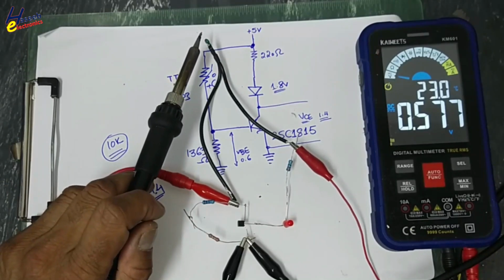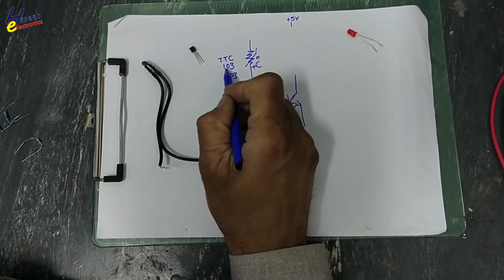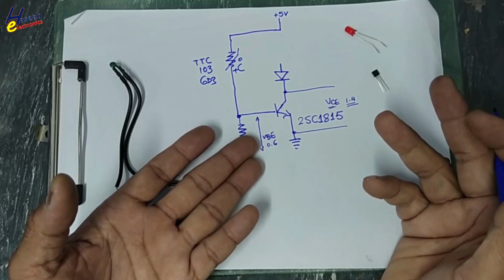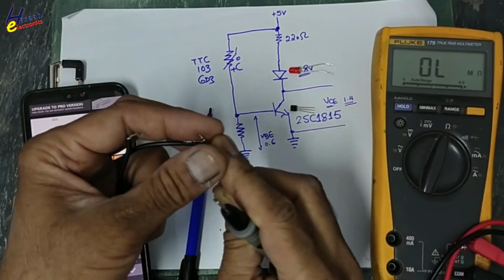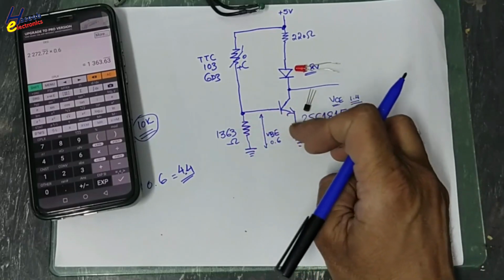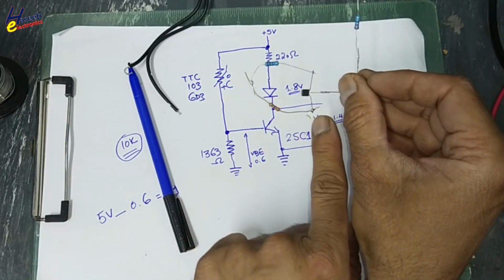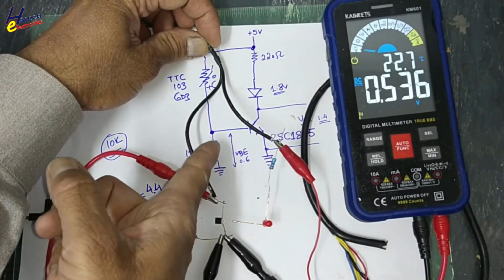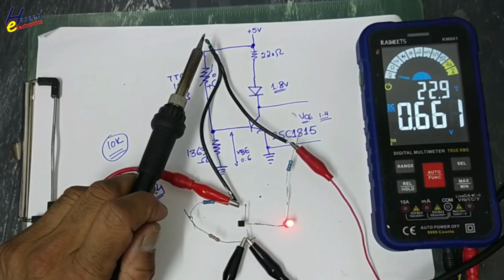{1296} Temperature Monitor Using NTC and NPN Transistor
Building a Temperature Monitor / temperature sensor Using an NTC Thermistor and an NPN Transistor is a fun and educational electronics project. In this video number {1296} Temperature Monitor Using NTC and NPN Transistor / temperature sensing using NTC thermister and a NPN transistor in common emitter configuration. it is easy to make a simple temperature monitor / heat sensor / thermometer using commonly used  TTC103 series NTC and 2SC1815 NPN transistor. this simpple heat sensor / temperature monitor circuit can be used to indicate on any visible light / to generate audible tone or to integrate with other circuits. it is a linear signal amplifier circuit using common emitter configuration in NPN transistor

*To turn on subtitles*  touch on the video, that you’re playing.
then Tap on Captions CC button on the corner of video screen .
then click Setting Icon on corner of video screen
then Select your preffered language by clicking setting icon on video screen.

Temperature Monitor Using 10K NTC and NPN Transistor
temperature sensing with ntc thermistor
ntc 10k temperature sensor
how to make temperature monitor circuit
thermister temperature sensor
temperature sensor circuit using NTC thermistor
how to make temperature analyzer
how to make heat sensor or thermostat temperature sensor using ntc
simple temperature sensor circuit using thermistor and circuit diagram
10K NTC Thermistor Project
NPN Transistor Temperature Sensor
How to Make Temperature Monitor
Temperature Sensor Using NTC and Transistor
NTC Thermistor Circuit
Transistor Temperature Control DIY
Temperature Sensor
NTC Thermistor Tutorial
Temperature Monitoring System
Transistor Temperature Monitor
DIY Electronics Project
Electronics Projects for Beginners
Simple Temperature Monitor
NTC Temperature Sensor
How to Use NTC Thermistor
NPN Transistor Project
Thermistor Temperature Sensor Circuit
Temperature Control Project
DIY Electronics Tutorial
haseeb electronics
{1296}
Temperature Monitor Using NTC and NPN Transistor
temperature sensing with ntc thermistor circuit
how to make heat sensor
thermostat
temperature sensor circuit diagram
simple temperature sensor
temperature sensor circuit using thermistor
how to make a temperature sensor circuit
how to use thermistor
how to use ntc
DIY Electronics Tutorial